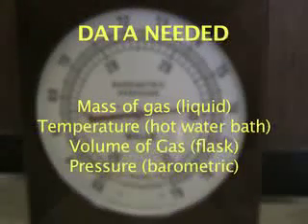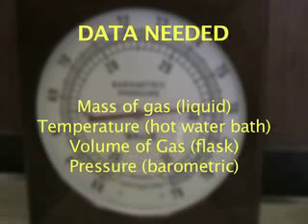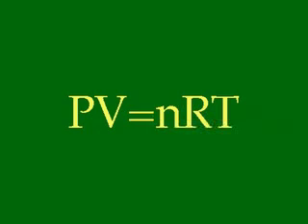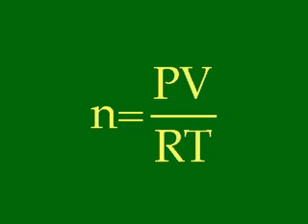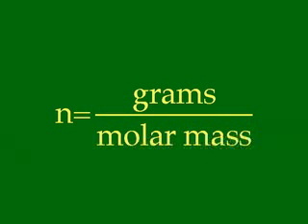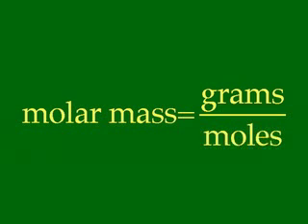Lab 9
Molar Mass of a volatile liquid